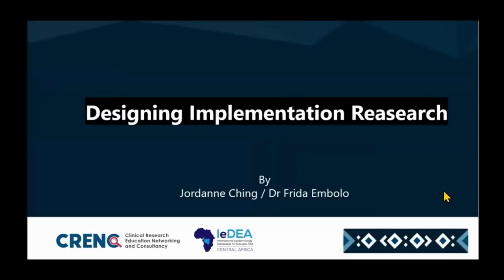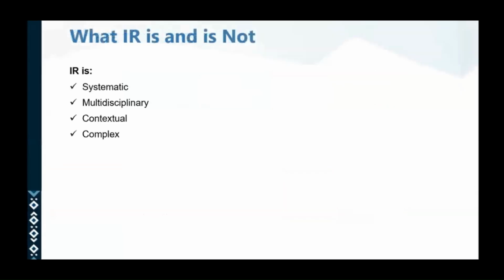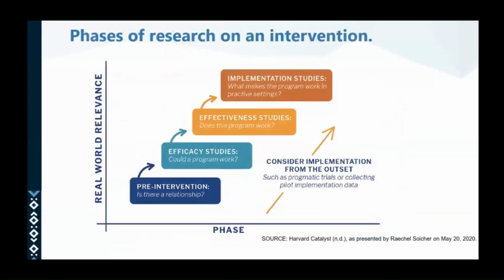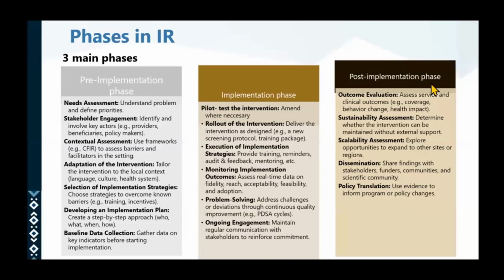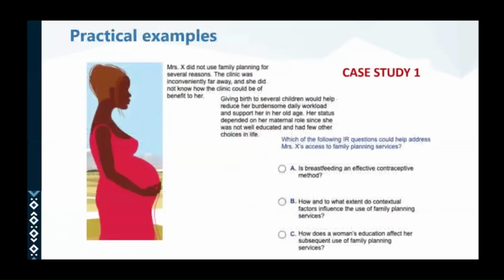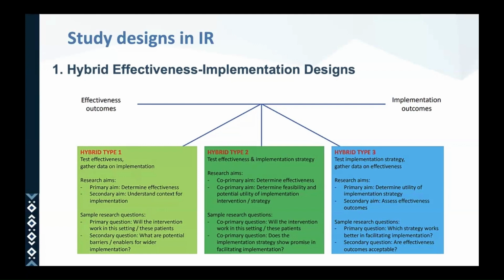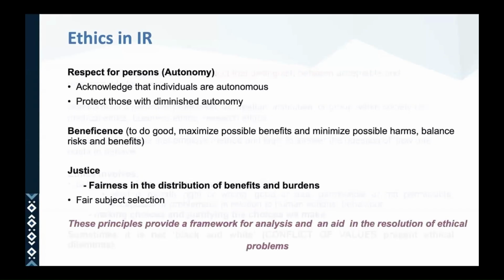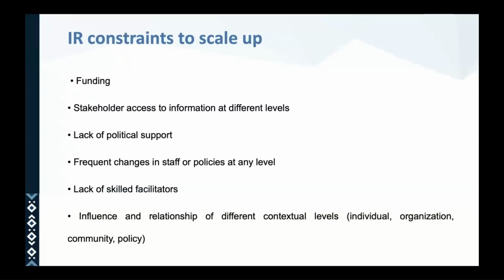Designing Implementation Research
By Ching Jordanne/Frida Embolo, for CRENC IeDEA Monday Research Calls